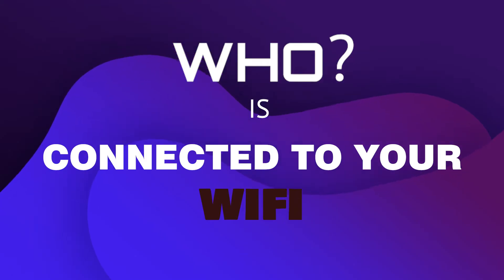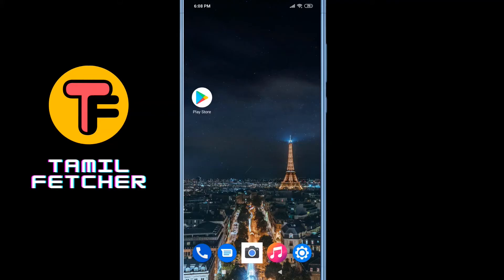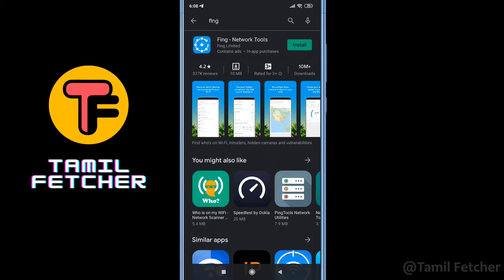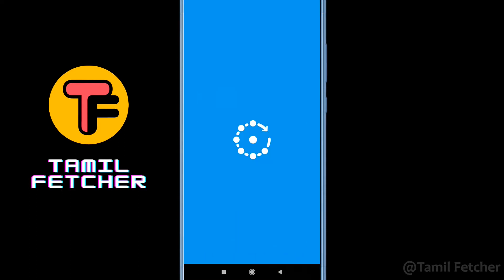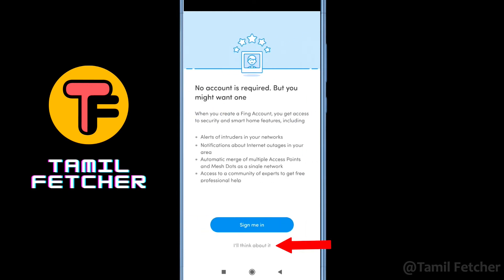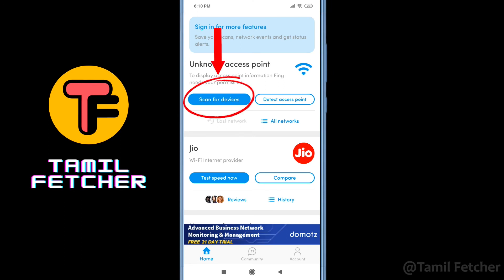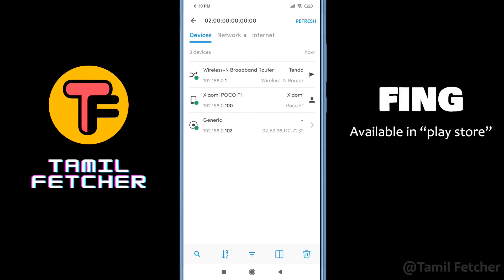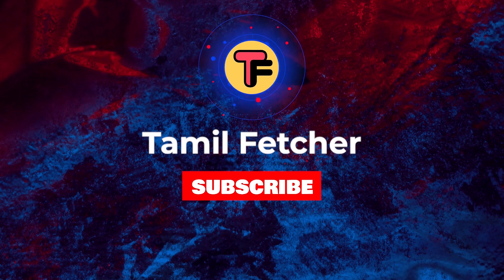Who is using my Wifi | Find Wifi users | Tamil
உங்க WIFI Connectiona, யாரு Use pandranganu Paarunga.